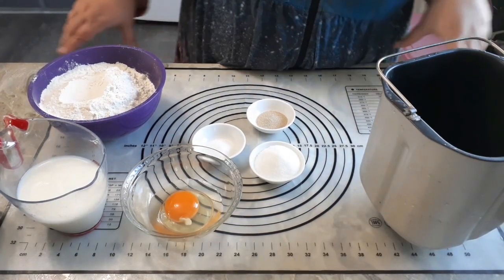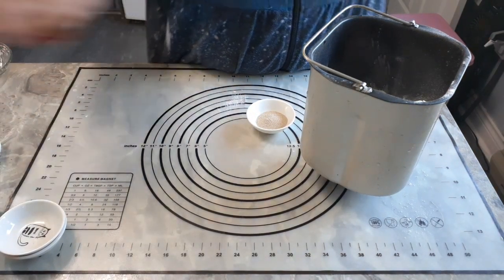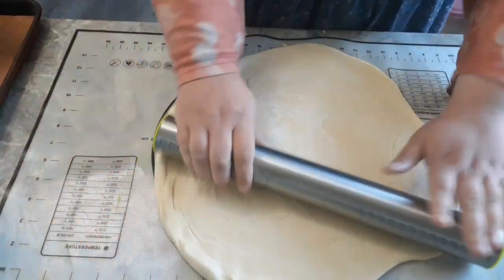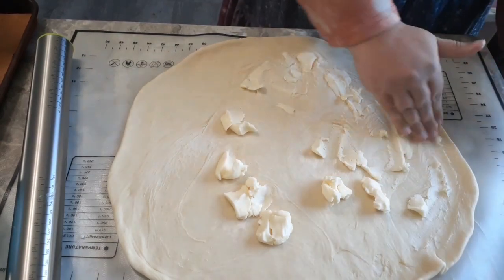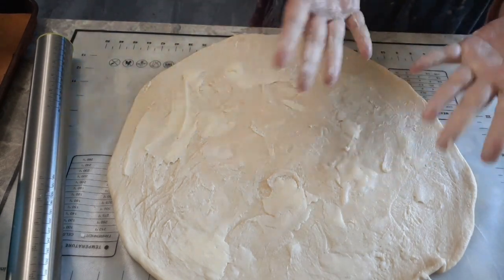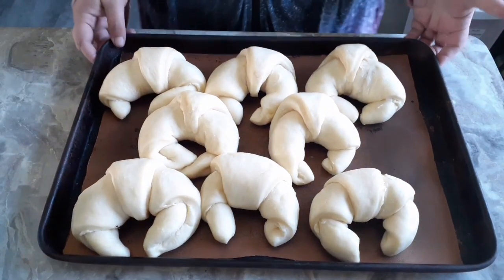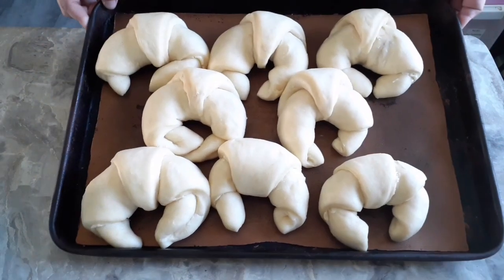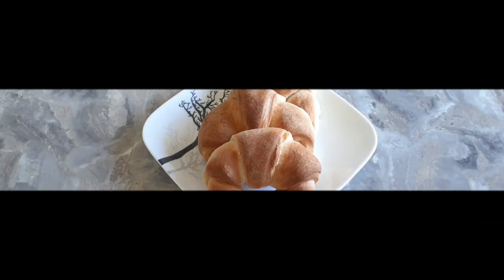Butterhorn Crescent Rolls Recipe and Directions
Learn how to make buttery, soft Butterhorn Crescent Rolls with this easy recipe! In this video, I’ll show you how to create these delightful rolls that are perfect for any meal. With their golden, flaky texture and melt-in-your-mouth buttery flavor, these crescent rolls are ideal for family dinners, holiday meals, or as a special treat for any occasion.

Butterhorn rolls are a simple yet elegant bread option that anyone can make at home. Whether you're new to baking or an experienced cook, I’ll walk you through the process step-by-step—from preparing the dough to shaping the rolls and baking them to golden perfection. These rolls are a great addition to any meal, and you'll love how easy they are to make from scratch!

Perfect for home bakers, homesteaders, and those who enjoy cooking at home, this recipe is a must-try for anyone looking to make their own bread. Plus, with a few simple ingredients, you can create soft, buttery rolls that will have everyone asking for the recipe.

Pastry mat and rolling pin seen in the video can be found

Pizza cutter used to slice dough